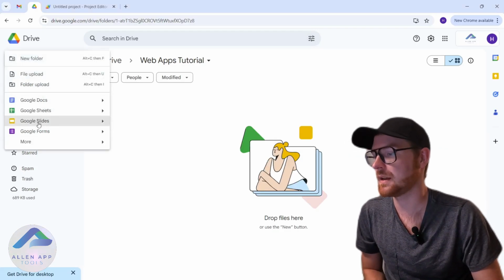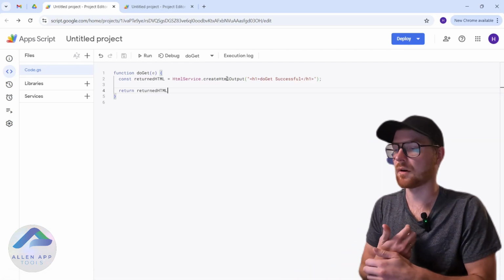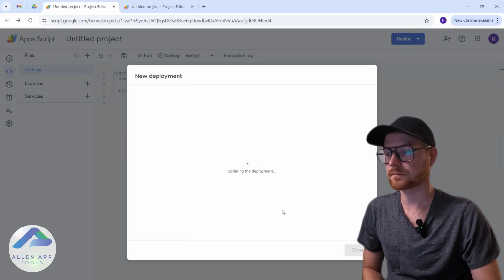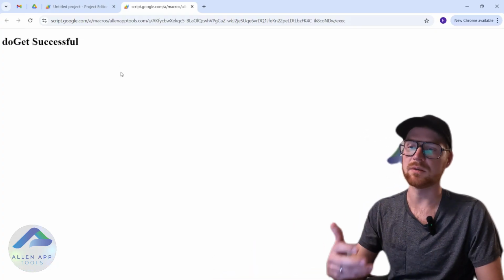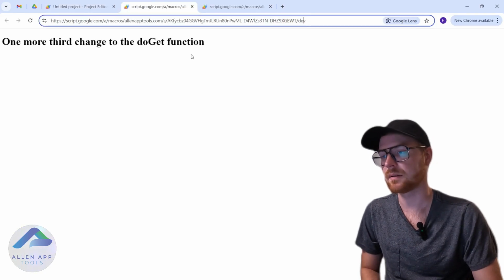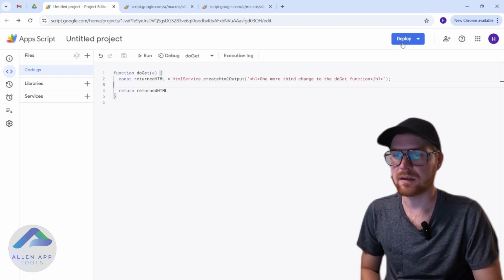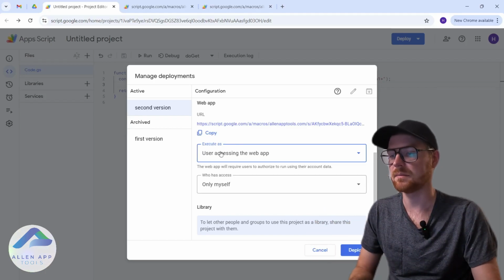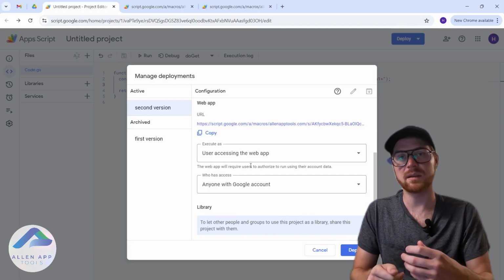Apps Script Tutorial on doGet ( )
Welcome to this Google Apps Script tutorial, where we dive into the doGet function and how it works when serving a web app. In this video, we'll cover everything from creating a simple doGet function to deploying your web app for both development and production environments. Learn the differences between the exec and dev URLs, how to make updates visible in real time, and how to control access permissions for your app.

Whether you're new to Apps Script or looking to enhance your web app development, this tutorial has you covered!

For more from Allen App Tools, visit allenapptools.com